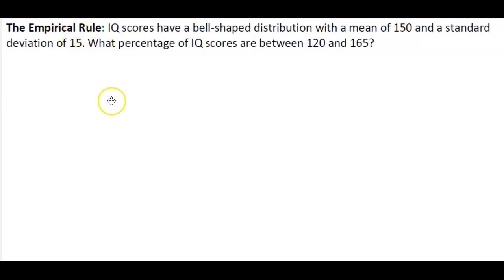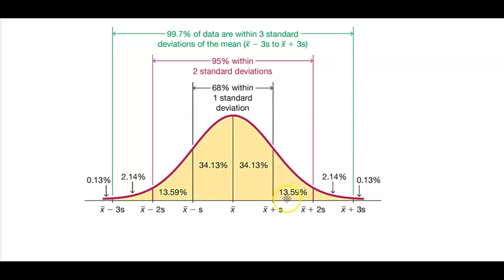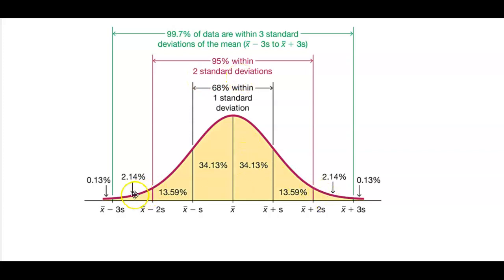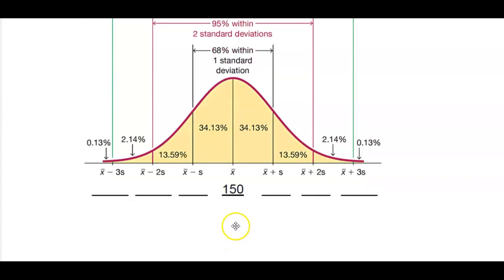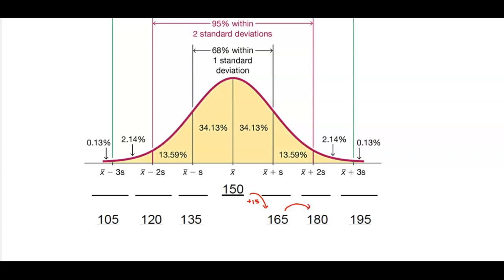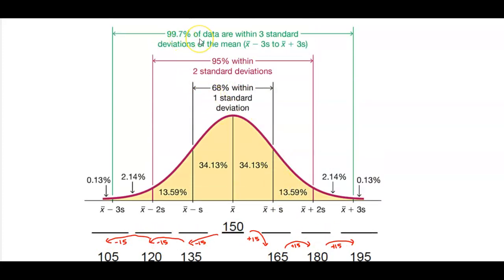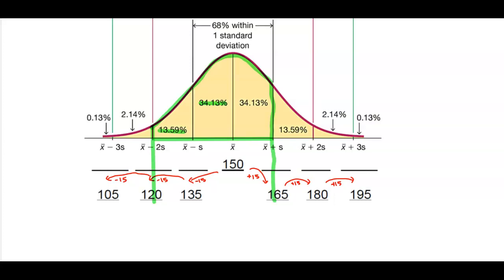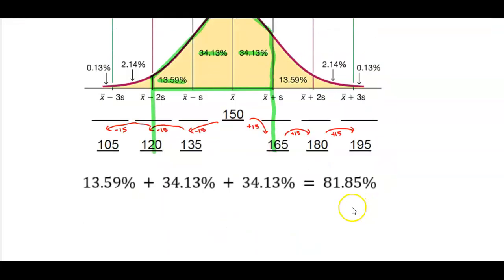Math 14 Using the Empirical Rule to find a percentage